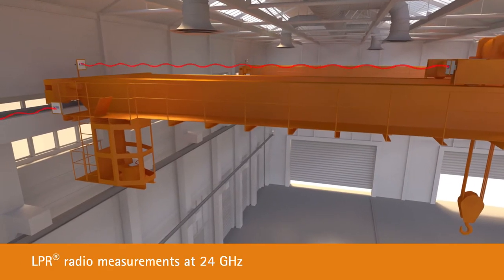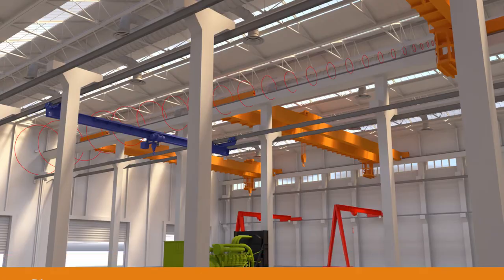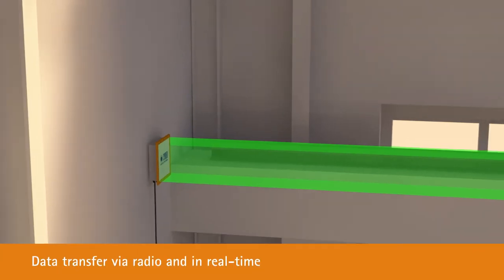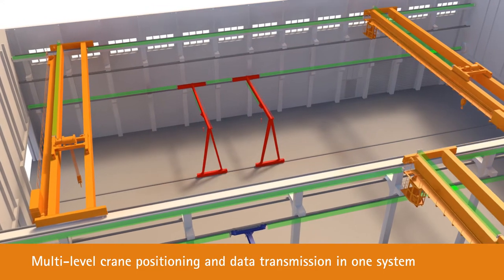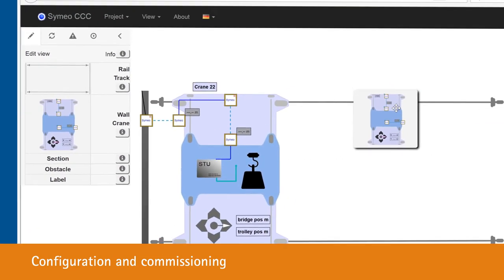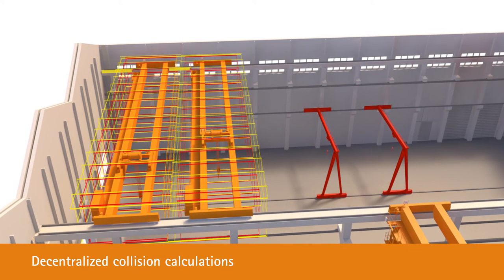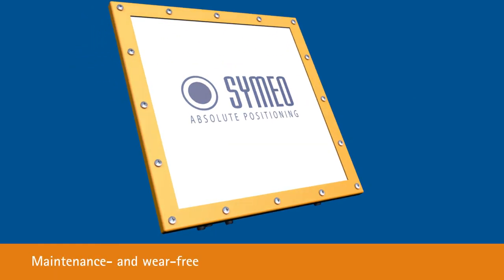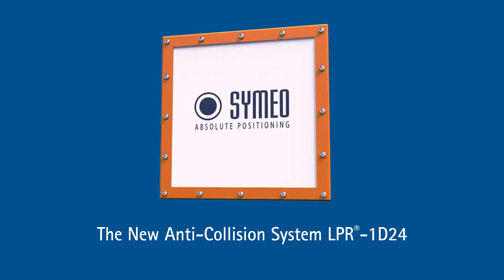The Power of Radar: Crane Anti-Collision with LPR®-1D24 and CCC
For efficient and reliable production, logistics and transport processes: the movie shows, how the new wireless system LPR®-1D24 and the Collision Control Center (CCC) of Symeo GmbH works in order to avoid collisions of cranes at different heights. In a first step, the principle of the radar-based LPR® positioning is shown. After that, the movie explains the wireless transmission of data. Finally, the decentralized collision avoidance is illustrated.